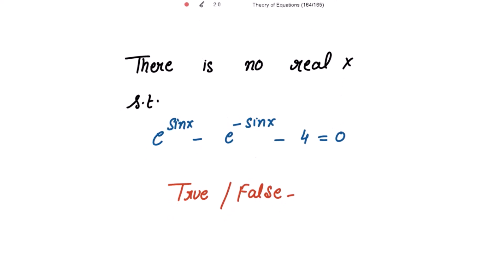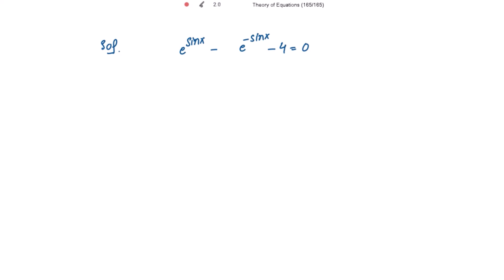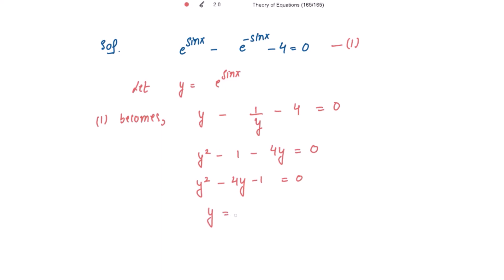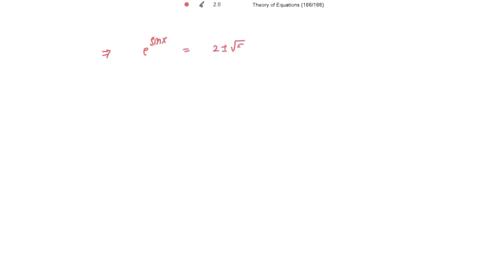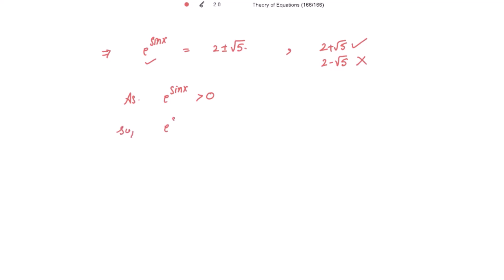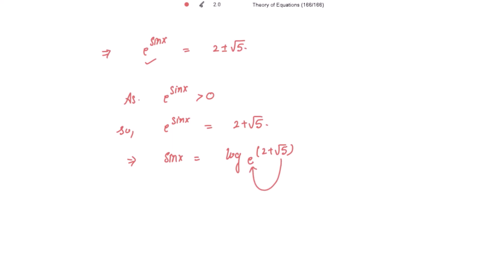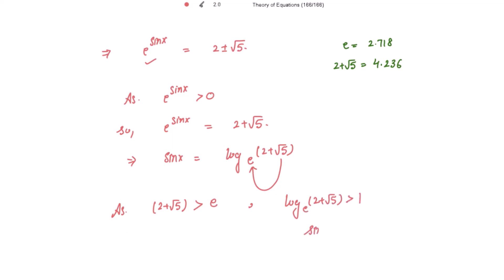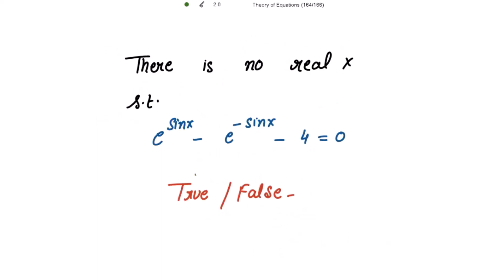Theory of Equations | MATHEMATICS IIT JEE